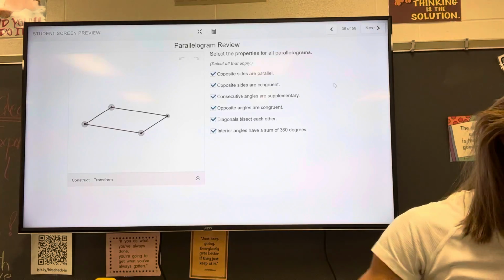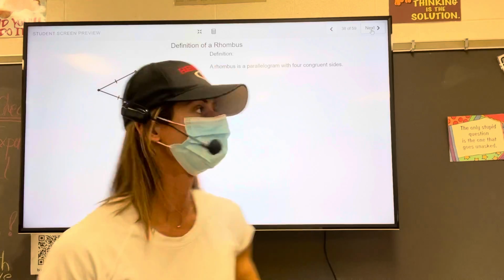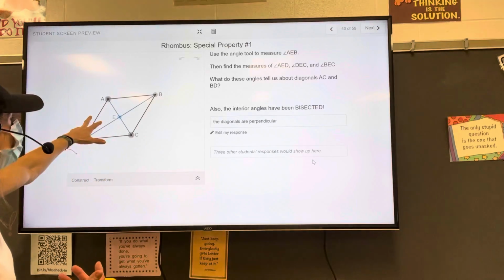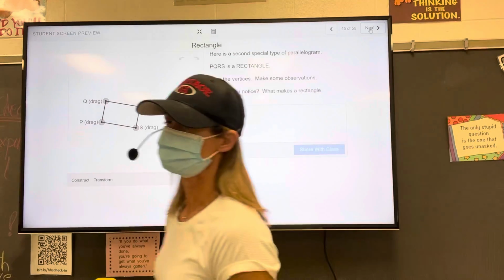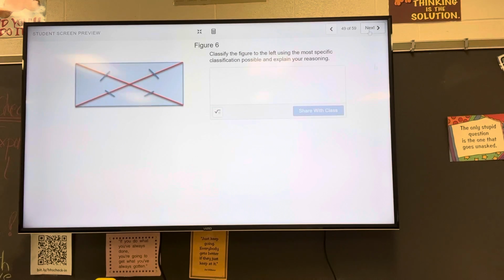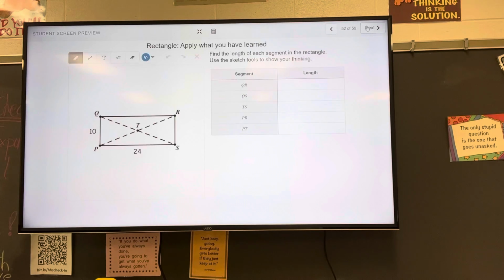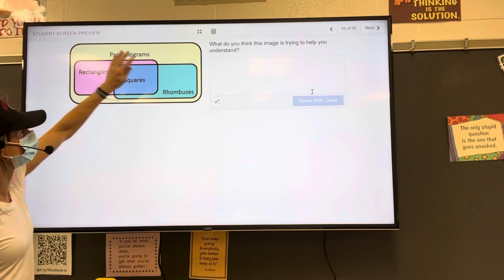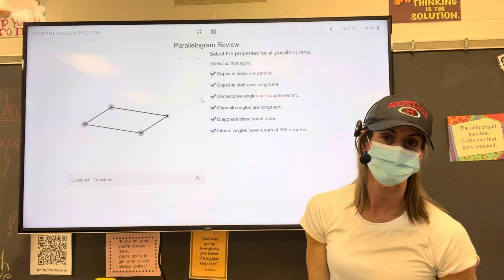Special types of Parallelograms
Rhombi, rectangles and squares.